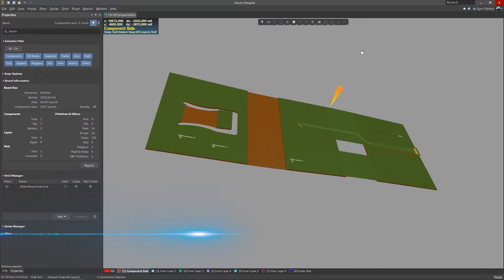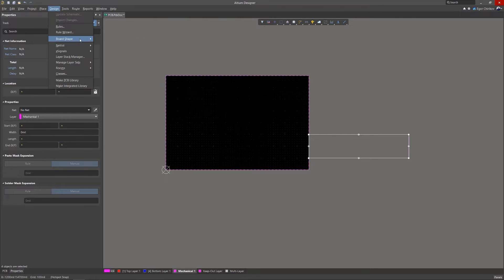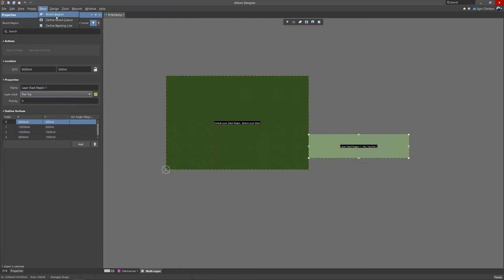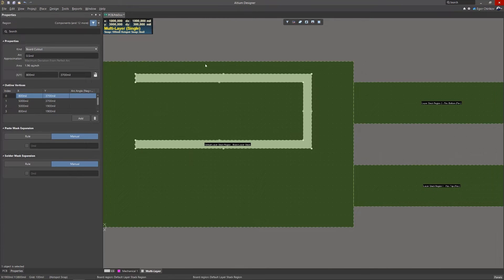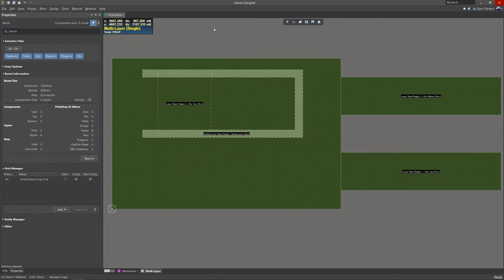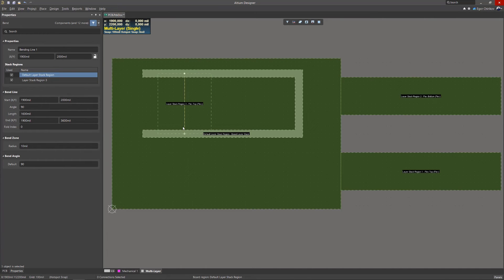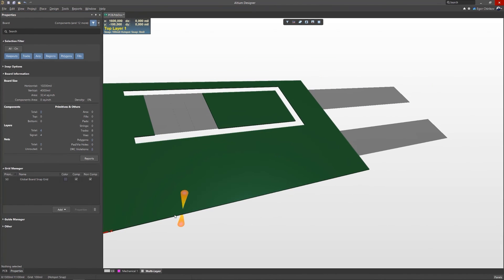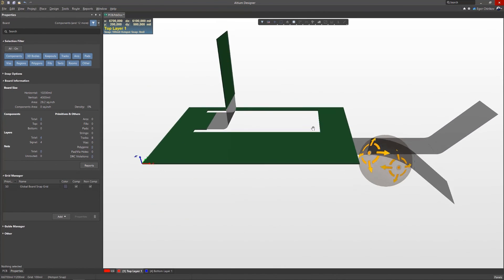Rigid-Flex Board Planning Mode | Altium Designer | What's New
This new release of Altium Designer includes significant improvements to the Rigid-Flex board designs. Along with many bug fixes and enhancements, the next phase of Altium Rigid-Flex technology development is providing functional improvements.

It is now possible to create new board regions by primitives using the appropriate command from the Design » Board Shape menu. The properties of all created regions are now displayed in the Properties panel where you can edit the name of each region and define the previously created stacks for each region of the board.

Also the ability to create a board shape by interactively defining individual regions in board planning mode. The new region automatically determines the overall dimensions of the board.

If you need to create a region with a different stack inside an existing region, by default, the region that was created earlier will take precedence. To reassign a board stack region in the created region, you must increase the priority of this region in its properties.

In the new version of Altium Designer, the tool for creating bend lines has also been moved to the Active Bar. Bend properties are now also displayed in the Properties panel. Each Bend can be named so it can be easily identified. Each bend must be assigned the correct  Substack Region to which it will belong, the available regions are listed in the Stack Regions section.

This implementation allows bend lines to be placed on multiple overlapping regions of the board, making it possible to implement flexibly rigid PCBs of various types.

0:00 Rigid-Flex Board Design Improvements in Altium Designer
0:12 Creating New Board Regions from Primitives
0:28 Specifying Vertices to Create Board Shapes
1:00 Placing Bending Lines